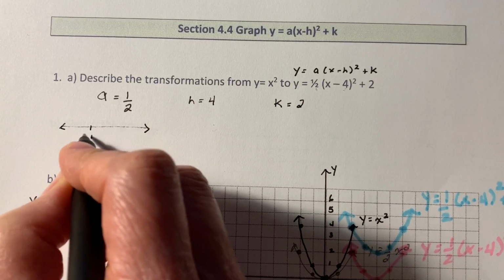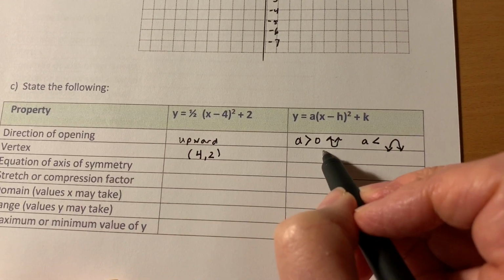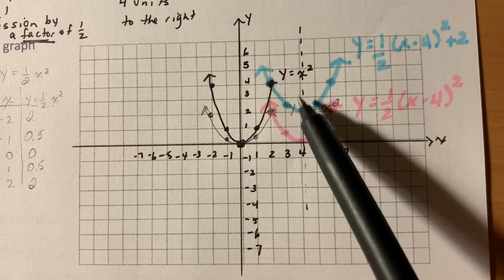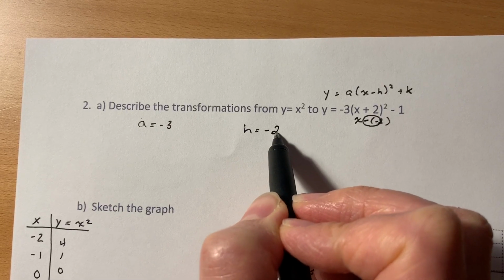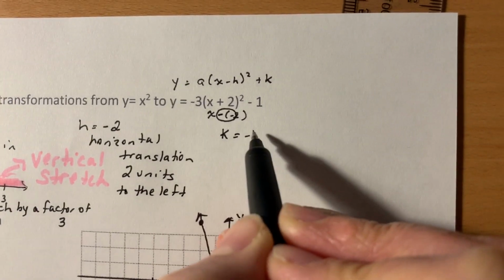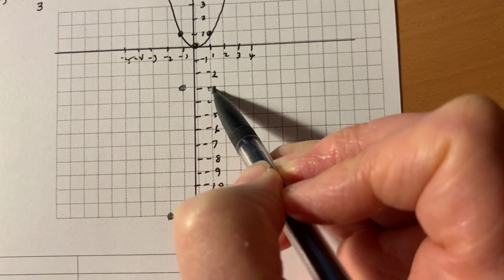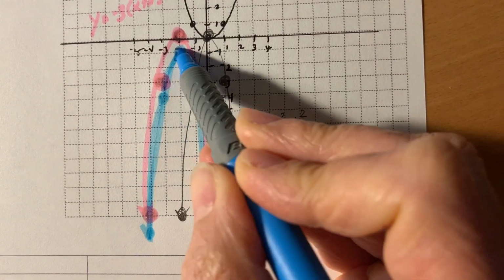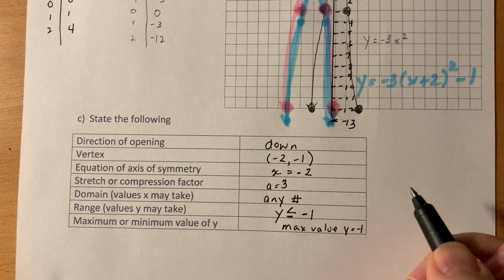Grade 10 Section 4.4- Graphing in Vertex Form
*IMPORTANT* at part 14:53 in this video, I meant to say NARROW, not wider.